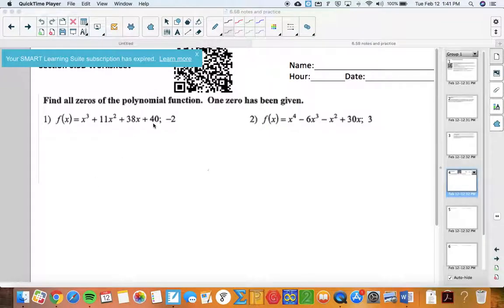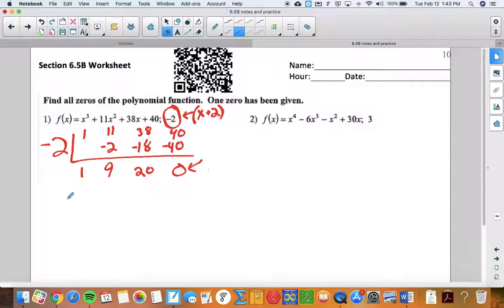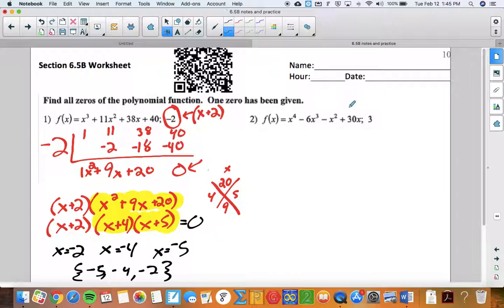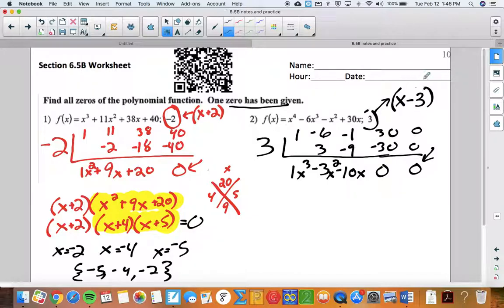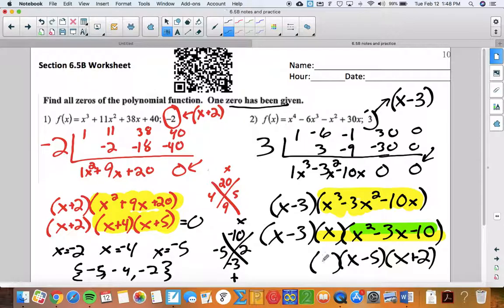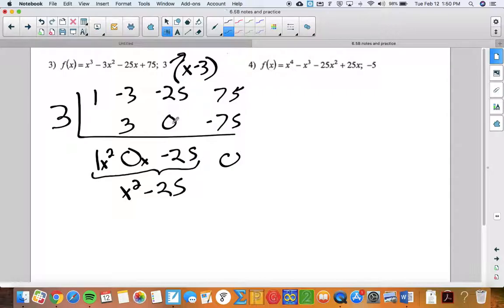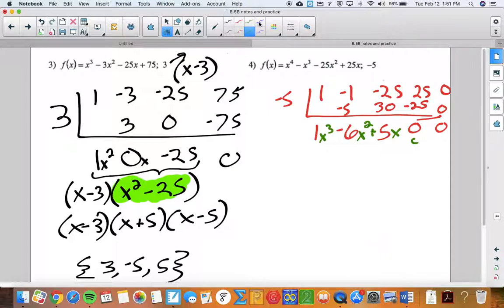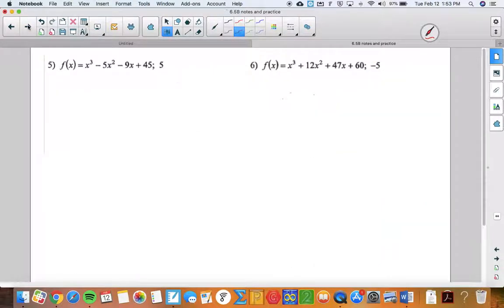6.5B practice 1 - 4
6.5B practice 1 - 4